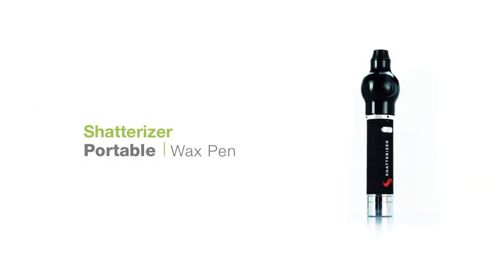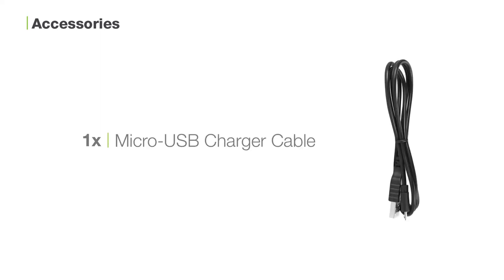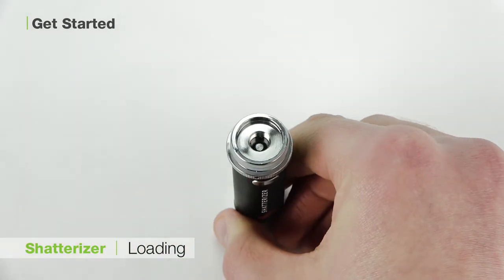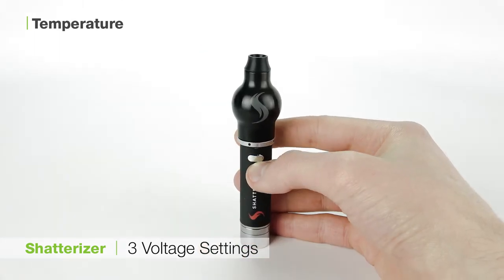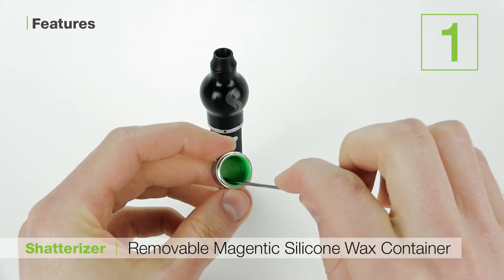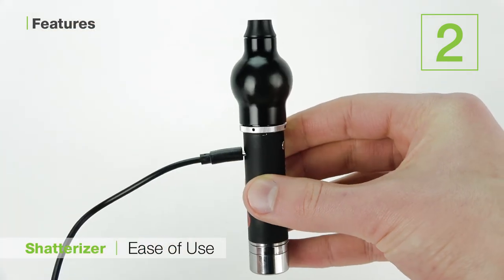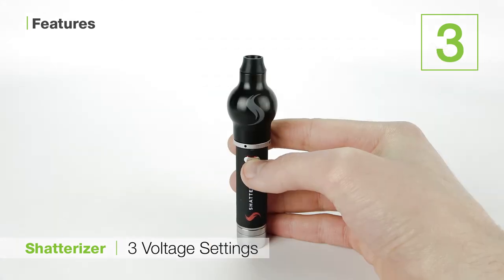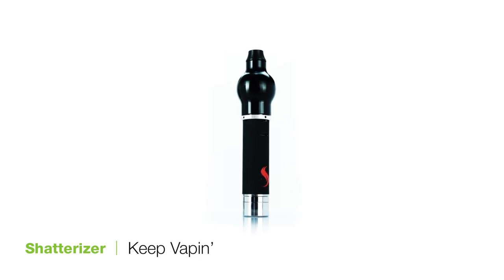Shatterizer Wax Pen Tutorial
TVAPE shows how to use the Shatterizer Wax Pen.

To jump to a specific section of the video, click the time below:

0:00 - Intro to Video
0:02 - Shatterizer
0:13 - Accessories
0:29 - Get Started
0:53 - Temperature
1:07 -Features